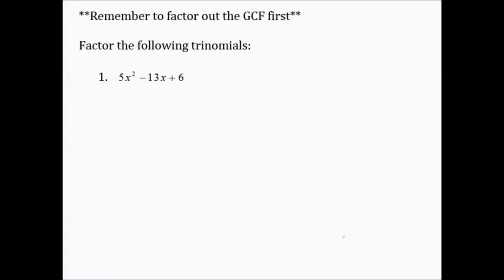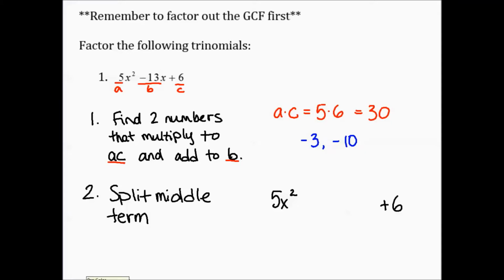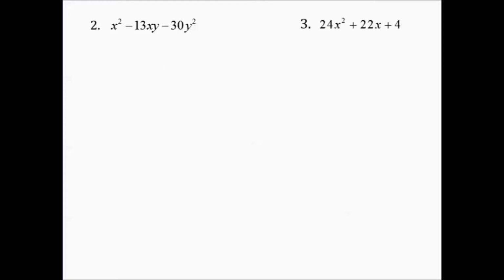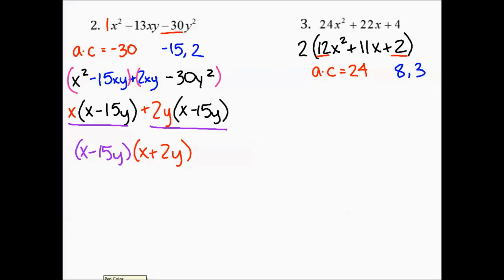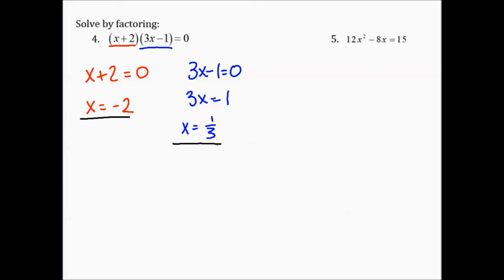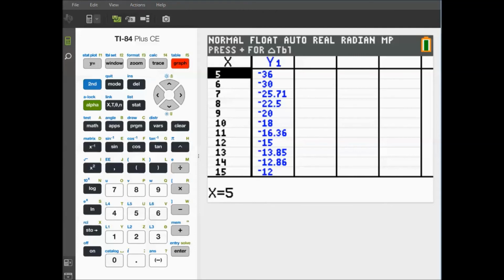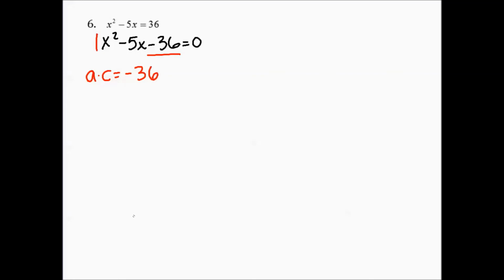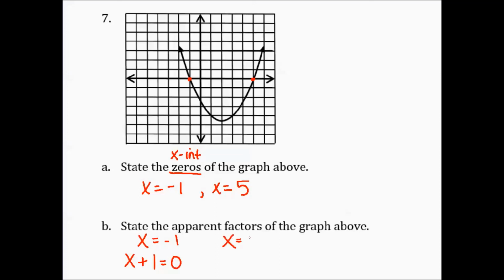Algebra 2 - Unit 3 - Day 6 - Factoring Trinomials